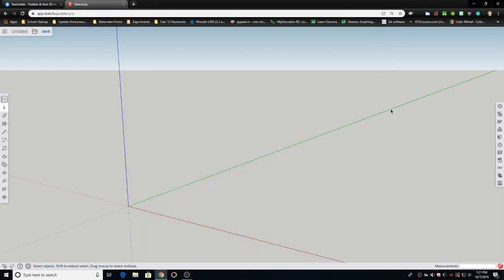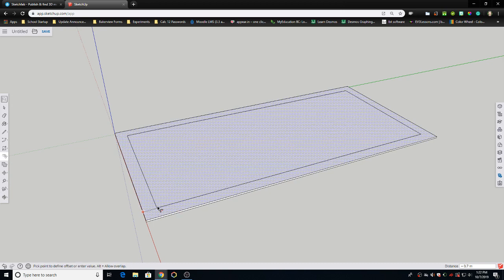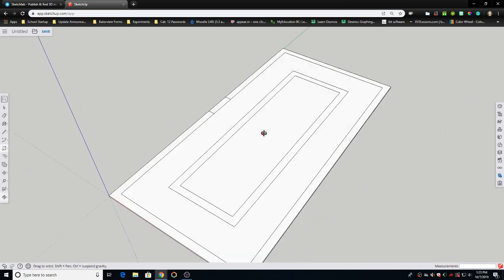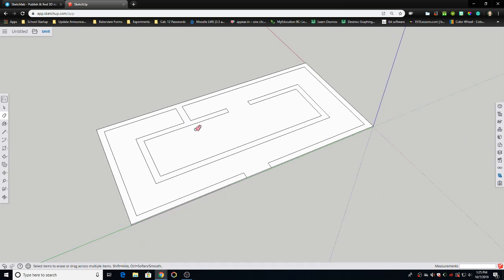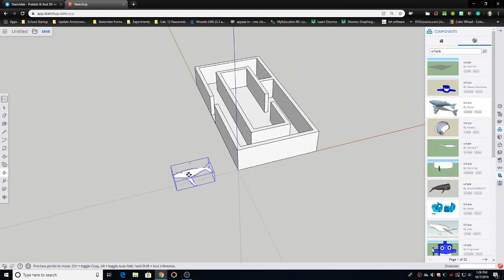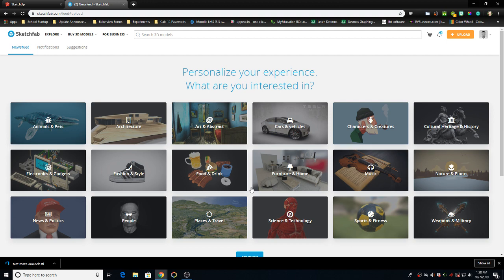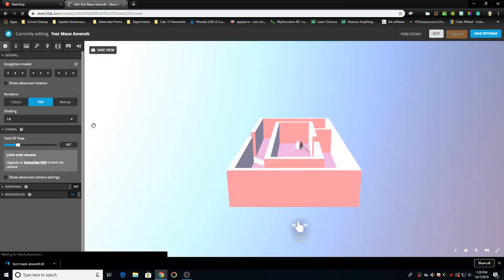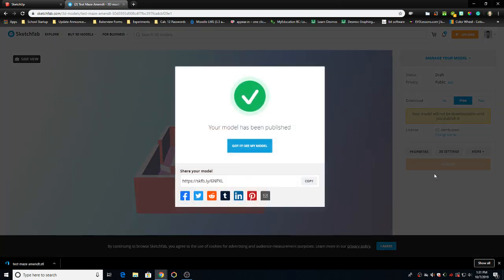Create a Maze in VR and Load it into Sketchfab